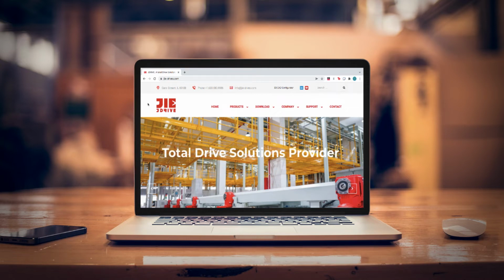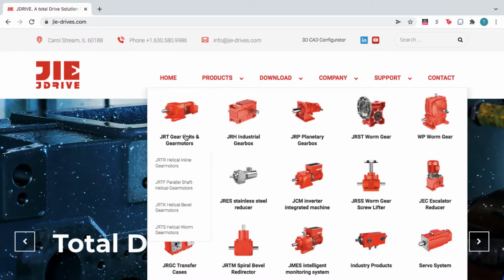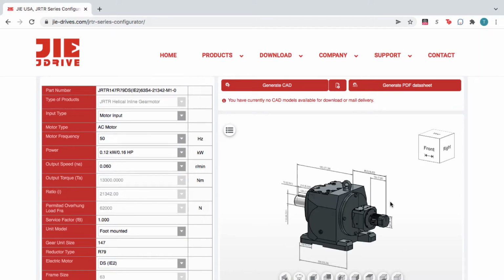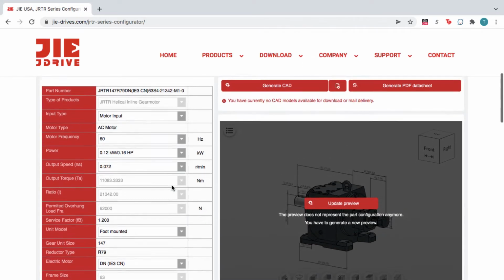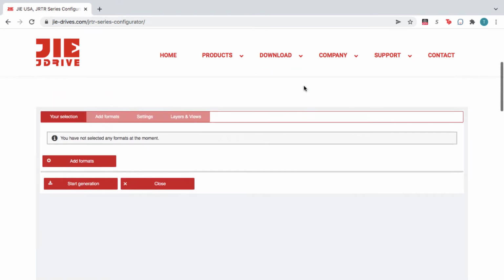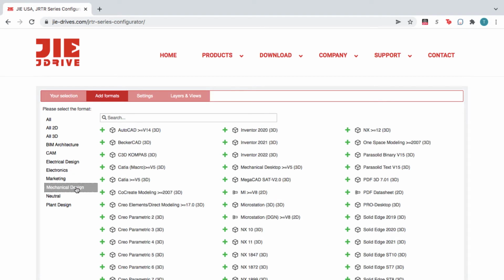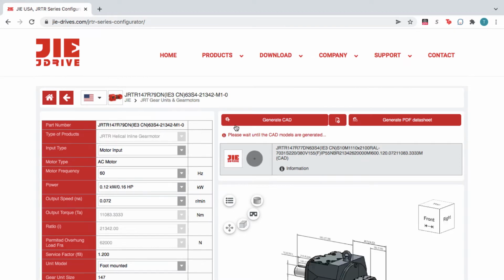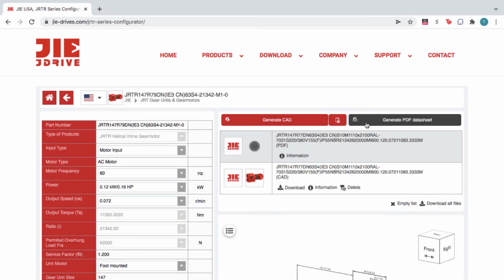Gearbox & Gearmotor: How to Download a 3D CAD Model from JIE Drives USA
JIE USA has released a 3D CAD configurator to help engineers choose motors and drives on-demand. Built by CADENAS PARTsolutions, the online tool enables engineers to identify the correct product for their design or application based on custom parameters and deliver the CAD model or PDF datasheet they need to do their job efficiently.

See the full story: https://
See the CAD configurator: https://